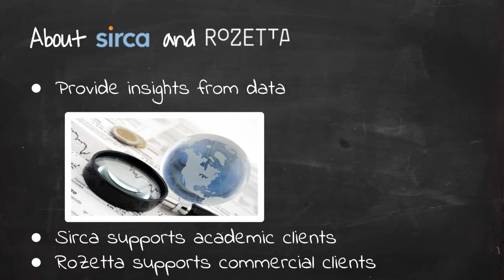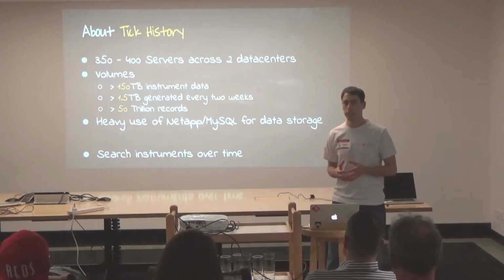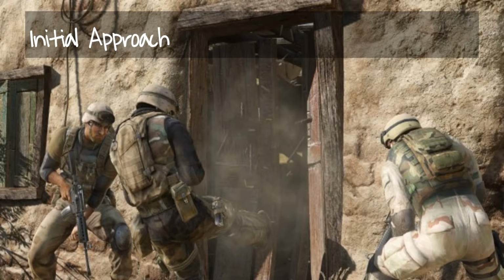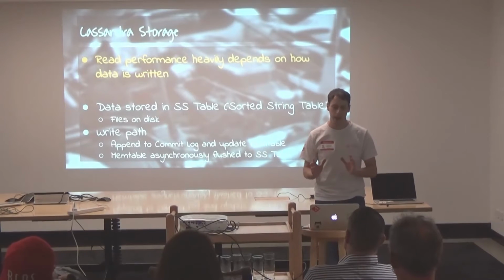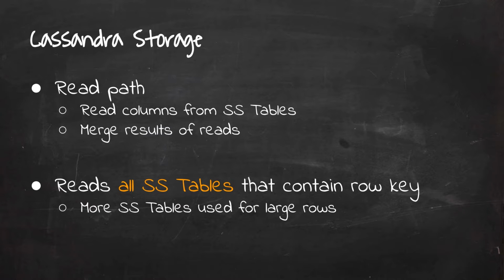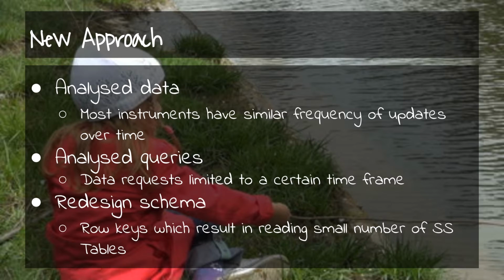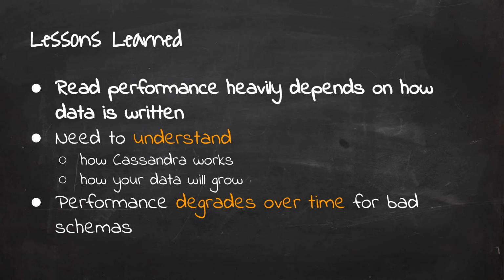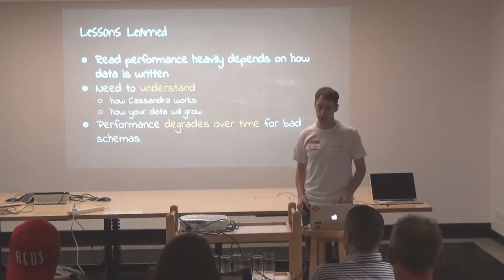Lesson Learnt with Data Modelling in Cassandra at RoZetta Technology